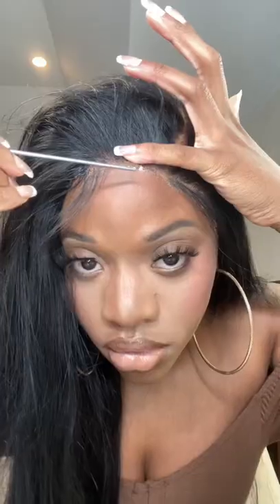🌼Silky Straight Wig Review! 💥💥100% Stable Wig Install & Quick Wave Tutorial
*I don't have the copyright to the music